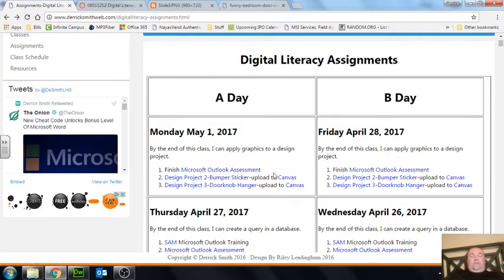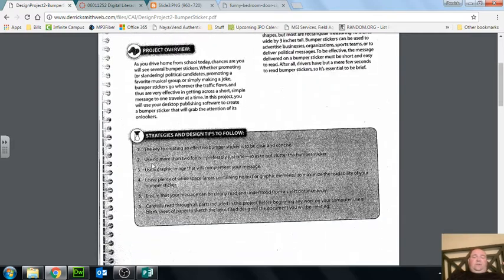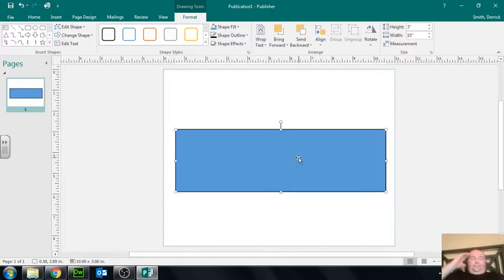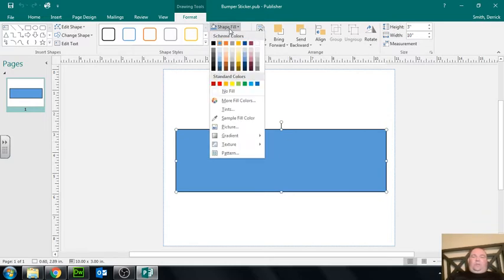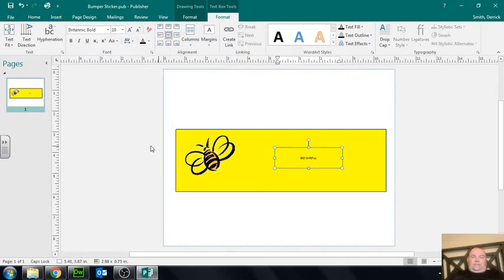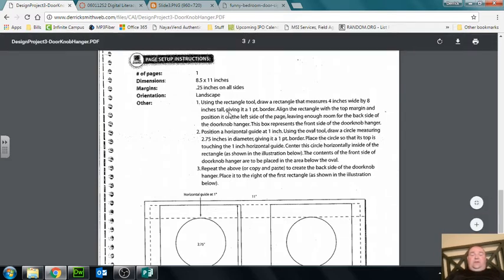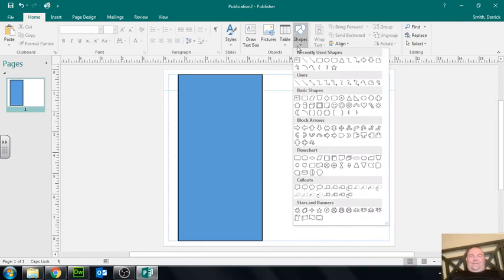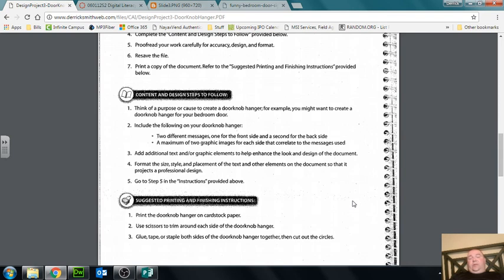Design Project Setup